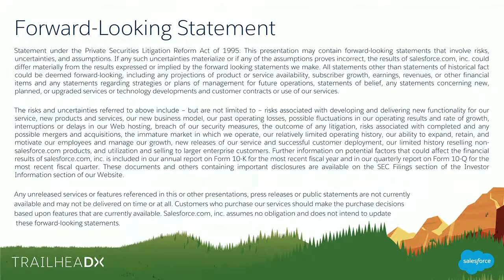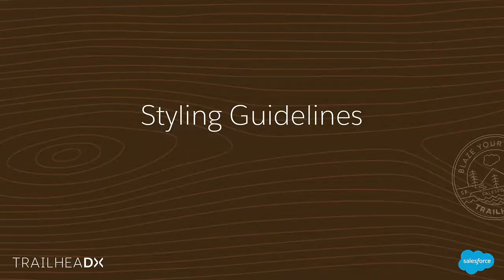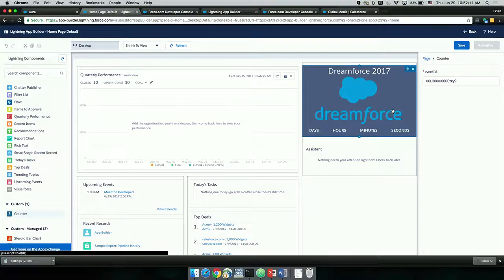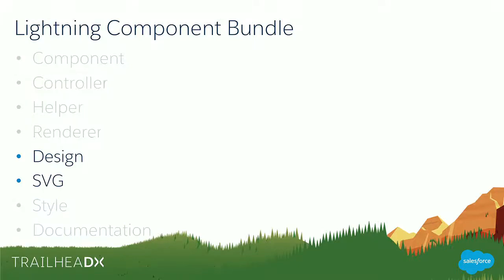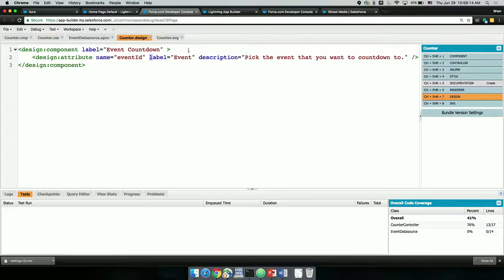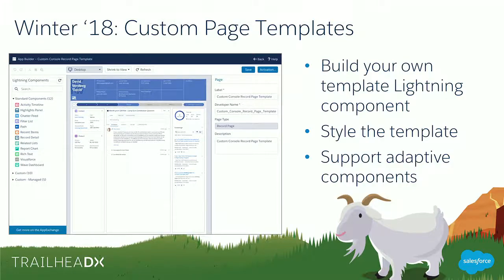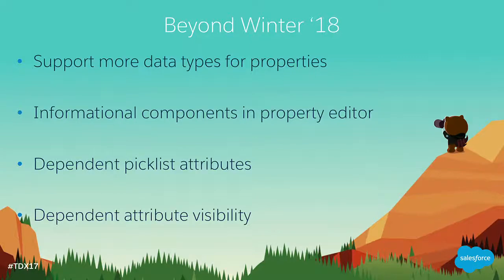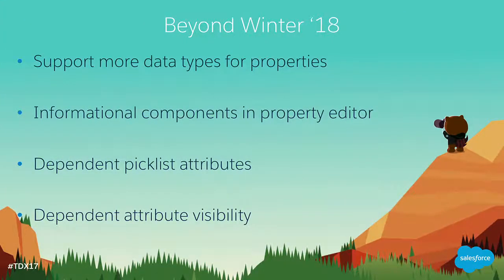Developing Admin Friendly Components for App Builder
This session covers the considerations developers should understand when building components for App Builder's admin friendly WYSIWYG interface. Learn best practices and see upcoming App Builder features that will make your components shine.